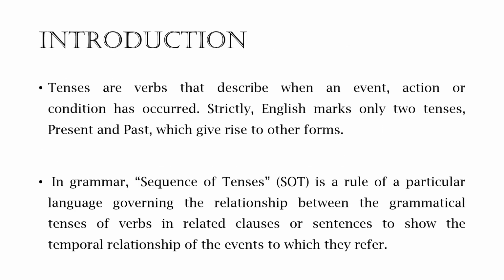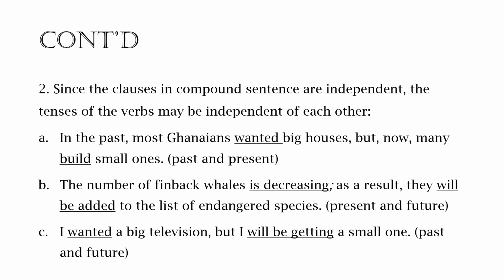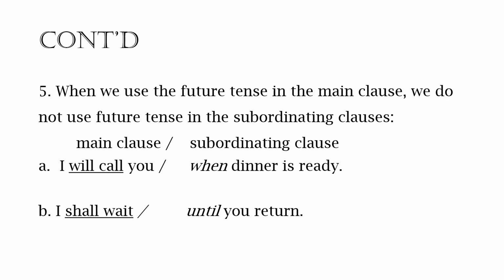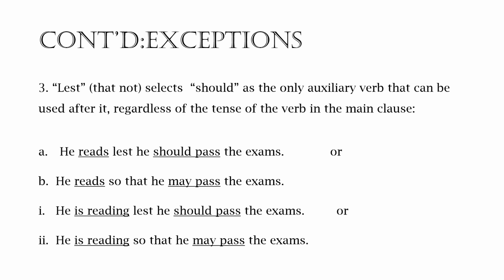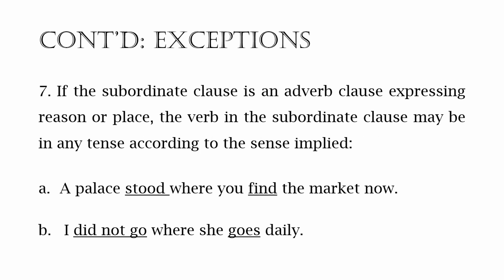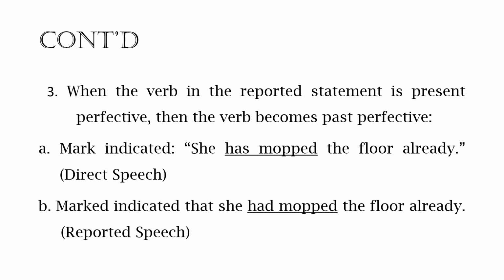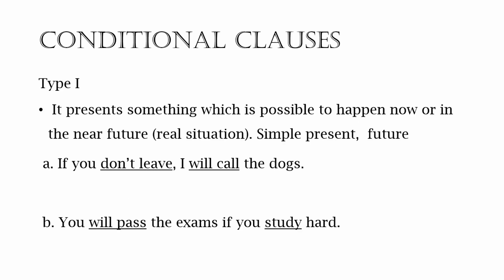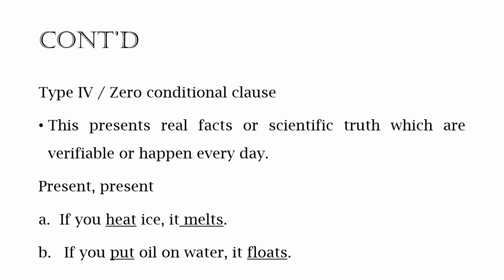Sequence of Tenses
Mrs. Rita Akele Twumasi